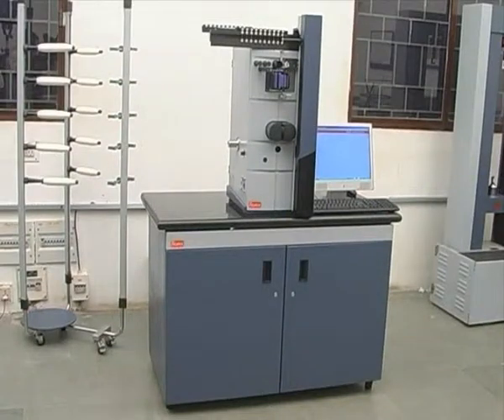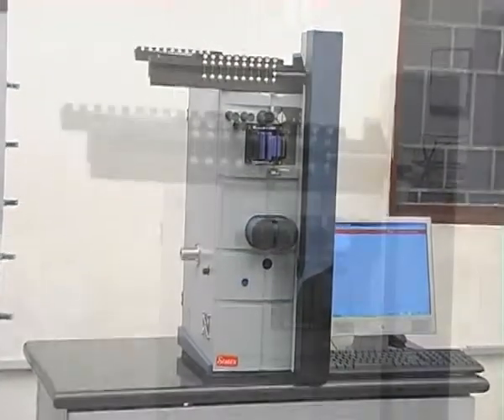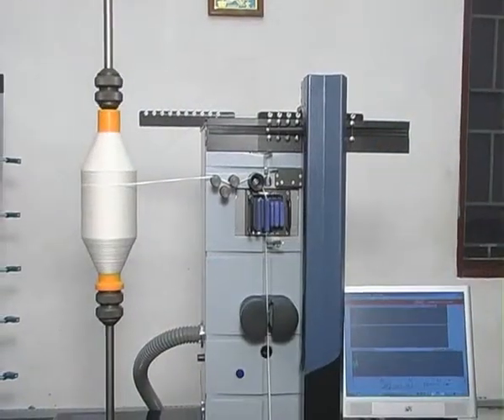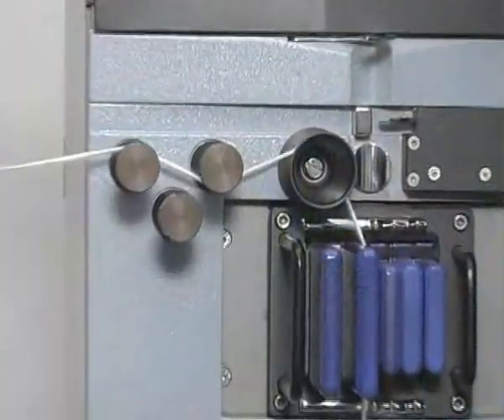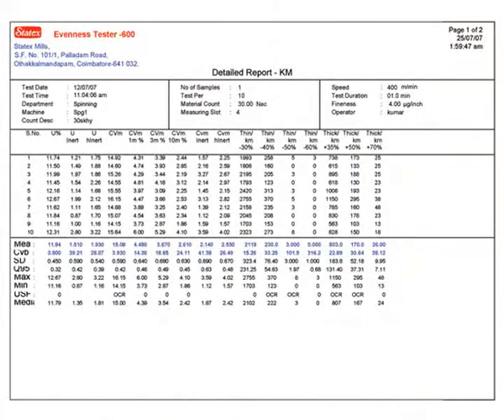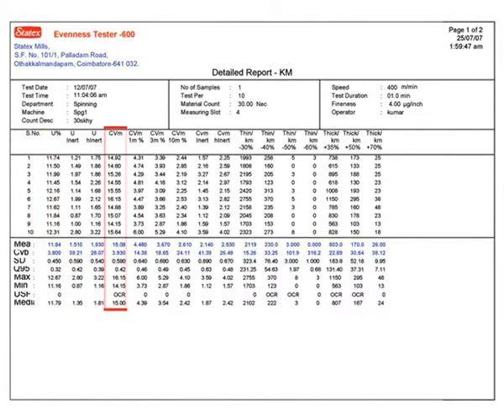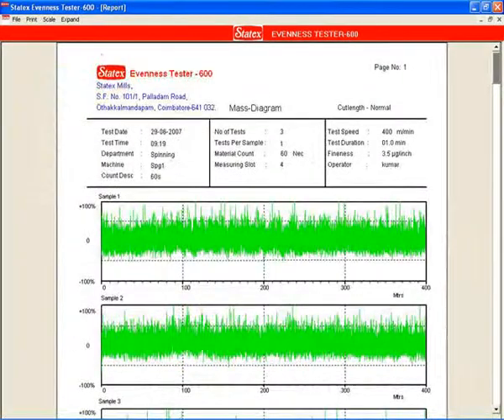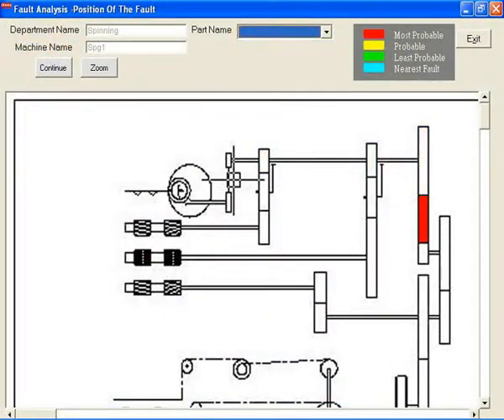Statex Evenness Tester-600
Statex Evenness Tester - 600 is computerised system for reliable and accurate measurement of unevenness and imperfections. It consists of a sturdy measuring unit based on capacitance principle for evenness  measurement. The measuring unit is interfaced with the computer to store the test results. Statex Evenness Tester is useful for testing unevenness in sliver, roving and yarn.

Features
• Advanced and reliable capacitance based sensor.
• Automatic cop changer is provided, Where upto 10 bobbins can be creeled.
• Long term storage and quick retrieval of data for analysis.
• Spectrogram and variance length (VL) curve can be obtained.
• Imperfection measurement at extra sensitivity levels.
• Four measuring slots to accommodate wide range of test materials from 0.007 Nec to 150 Nec.
• Spectrogram analysis software for easy identification of defective machine part.
• Test time can be selectable From 1 to 20 minutes.
• Testing speed 25, 50, 100, 200 and 400 meters/ min or yards/min.

Measured Parameters
• U%    : U normal, U half inert, U inert.
• CV%  : CVm,    CV1m,    CV3m,    CV10m, CV50m,  CV100m,   CV half inert, CV inert.
• Thin   : -30%, -40%, -50%, -60%.
• Thick : +35%, +50%, +70%, +100%.
• Neps : +140%, +200%, +280%, +400%.
• Maximum and minimum mass values with 1m, 3m and 10m cut lengths.
• Others   :  Relative count, index and deviation rate.

Results
• Statistical reports  :  Average, median, standard deviation, CV%, minimum, maximum, range, 95%
                                       confidence limit and USP.

• Graphical reports  : Mass diagram having normal and cut lengths,VL curve, 3D-VL curve, spectrogram, 3D
                                      spectrogram and histogram.

• Periodical reports : Count wise and machine wise reports as per selection.

Scope of supply
•  Main measuring module.
• Computer with necessary operational software.
• Yarn stand.
• Table with granite top.

Accessories to be arranged by the customer
UPS                       : 2 KVA online.
Compressed Air : Dry air at 4kg/cm².
Printer                   : Any windows compatible printer.